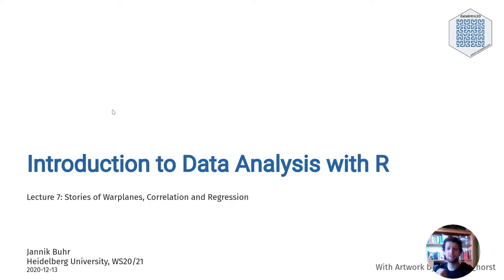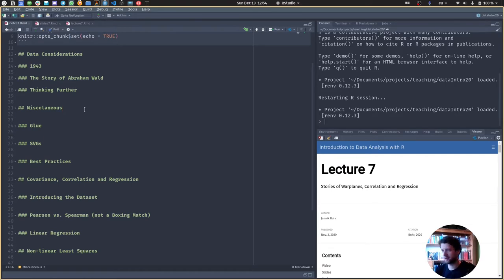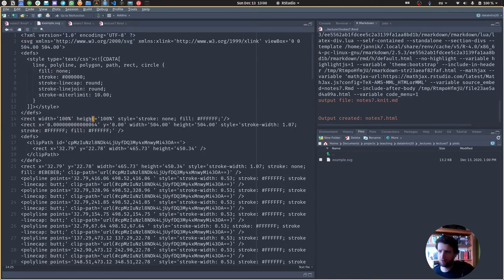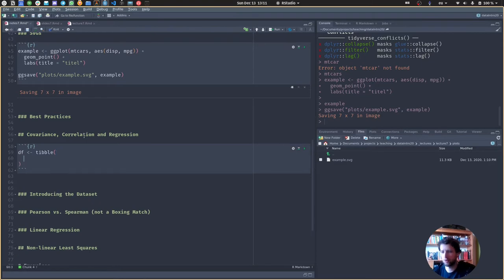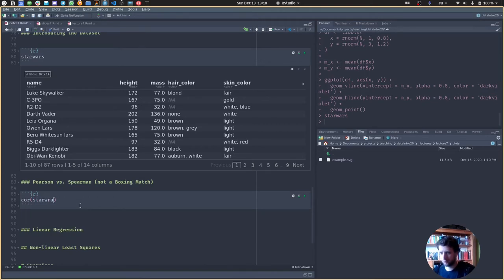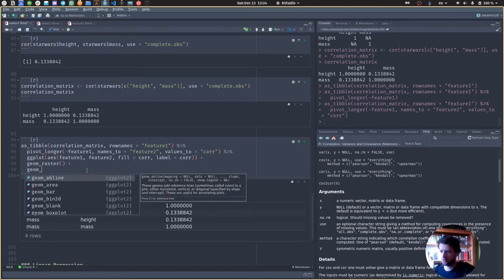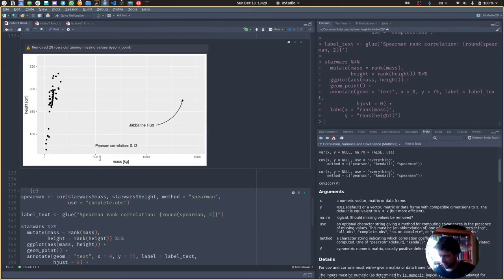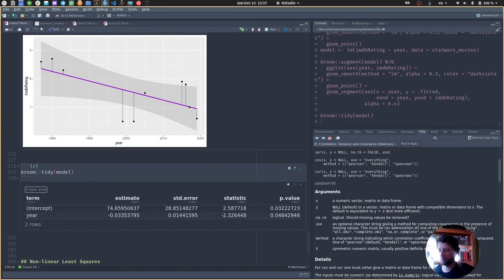dataIntro20 — Lecture 7: Stories of Warplanes, Correlation and Regression